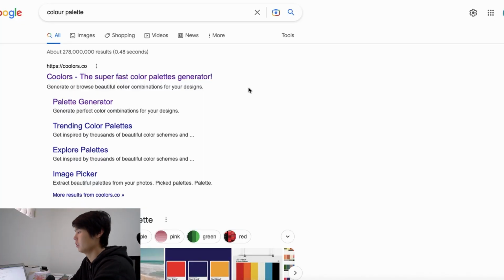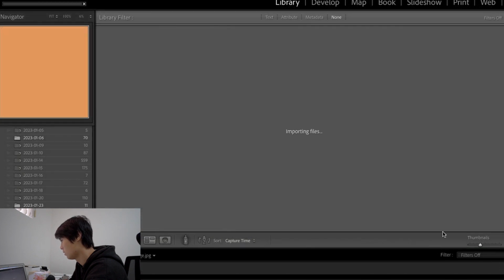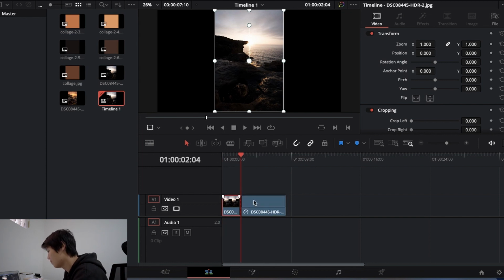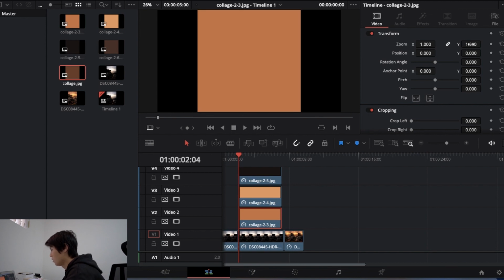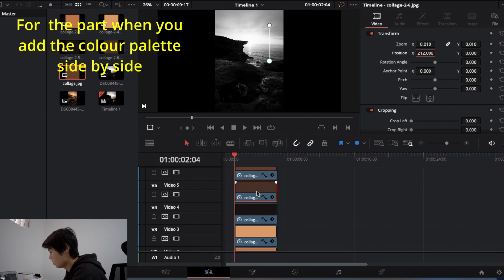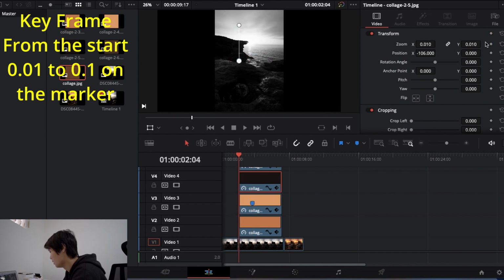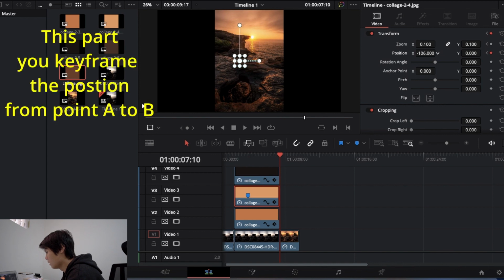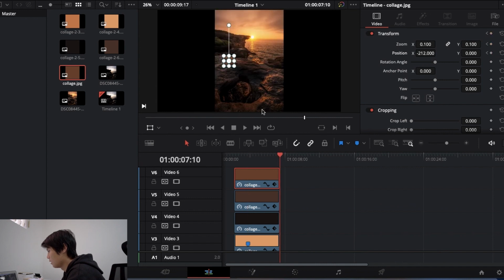How to do the Before and After Colour Palette Edit Effect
How to do the Before and After Colour Palette Edit Effect For instagram Reels

In this video im going to be showing how to do the Before After Colour Palette Animation  affect from the before and after from the instagram reel trend and showing you how to create that cool effect.

How to get the Colour Palette. 0:12
How to do the Colour Palette Animation. 2:00